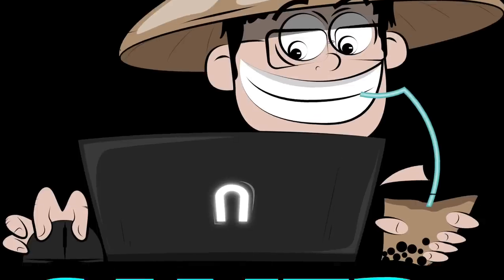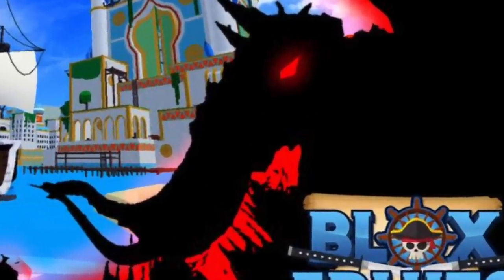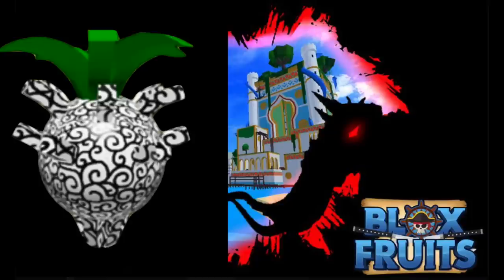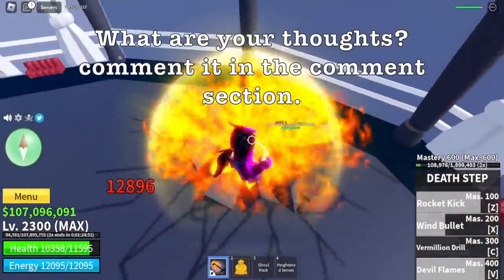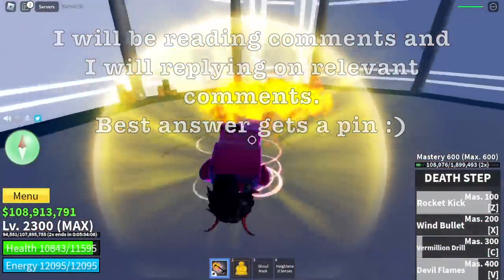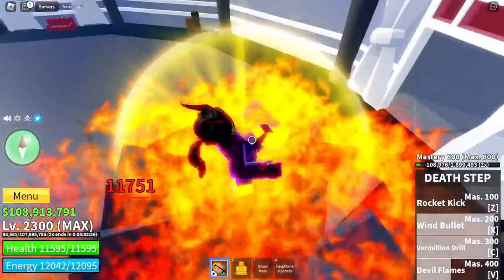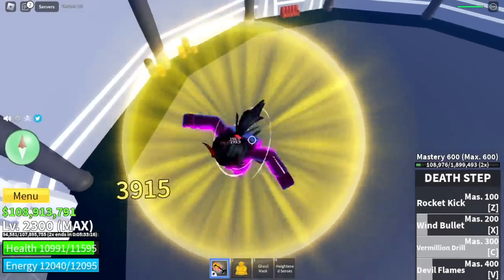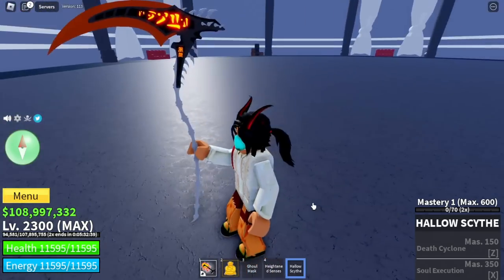Update 20 New Devil Fruit Mammoth Zou Zou no Mi in Bloxfruits?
Is this a new devil fruit coming out in Update 20 of bloxfruits roblox?